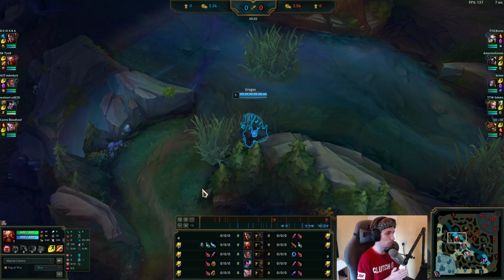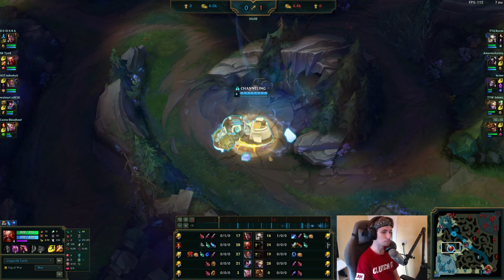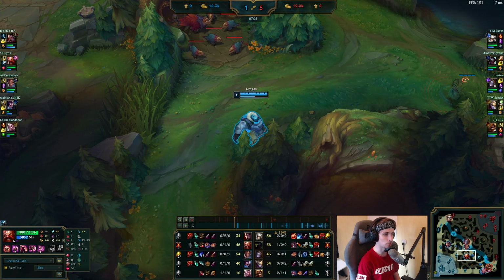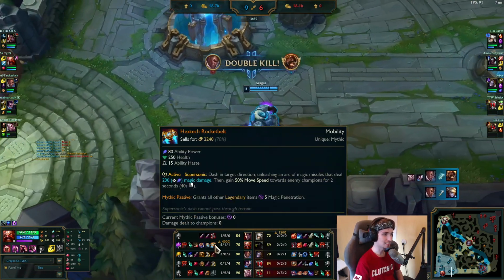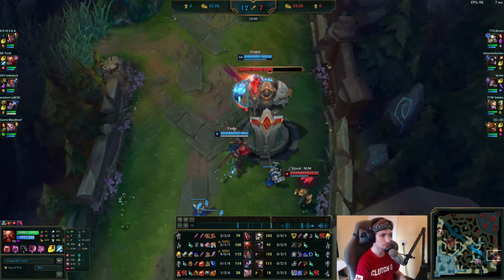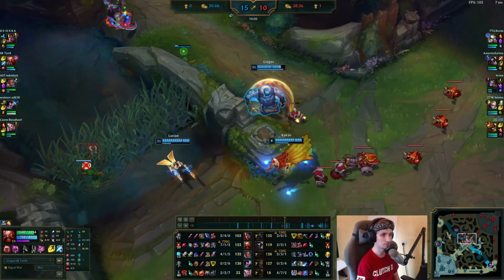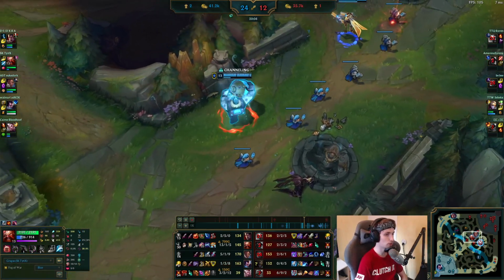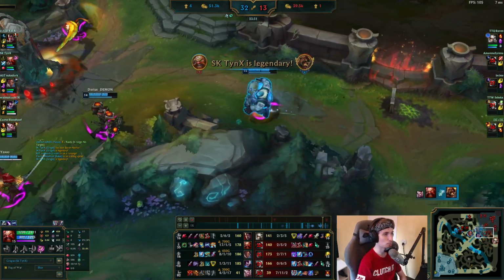HOW TO PLAY GRAGAS JUNGLE SEASON 11 - (Best Build, Runes, Gameplay) - S11 Gragas Guide & Analysis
Hi, I'm a Challenger Top Main. Been challenger since S7/S8/S9 & Season 10 and peaked 1109 LP at most. Questions? Let me know!

Season 11 Gragas Runes: Explained at beginning of the video.

season 11 Gragas build:
hextech rocketbelt - mejai - sorcerer shoes - cosmic drive - zhonya's - (last item situational